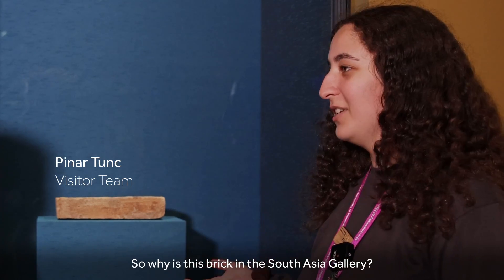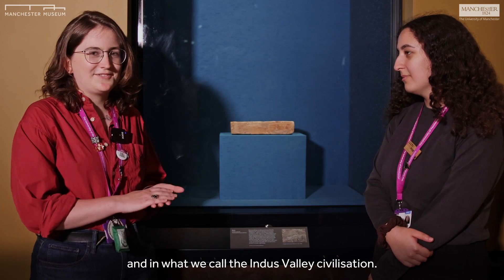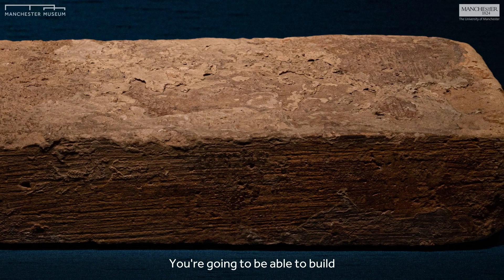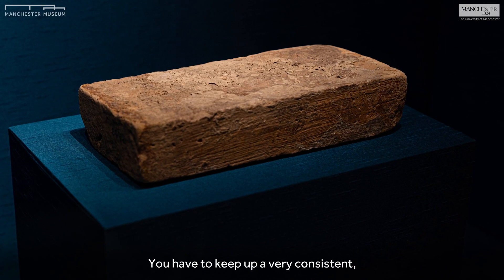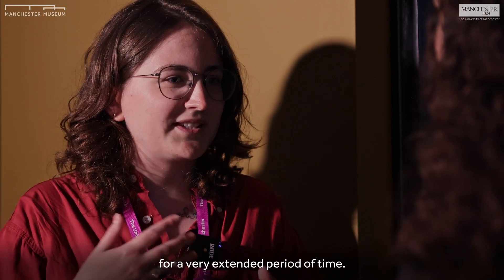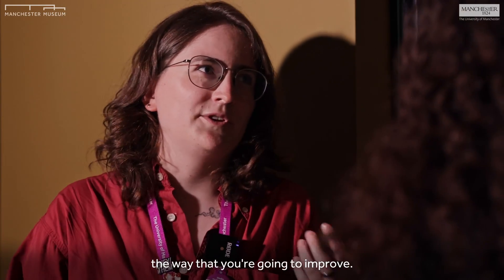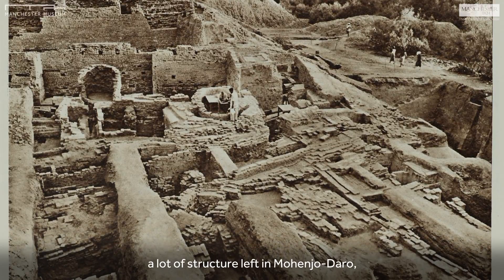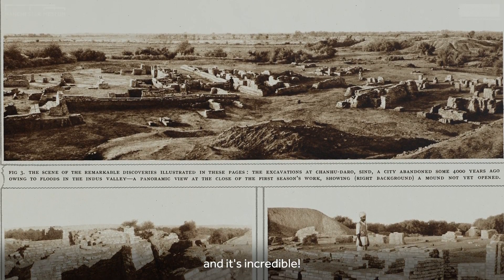Manchester Museum: Mohenjo-Daro Brick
Like bricks?

You'll love this one, from the archaeological site of Mohenjo-Daro and on display in our South Asia Gallery.

Louise & Pinar explain how one brick innovation led to the construction of massive ancient citadels.